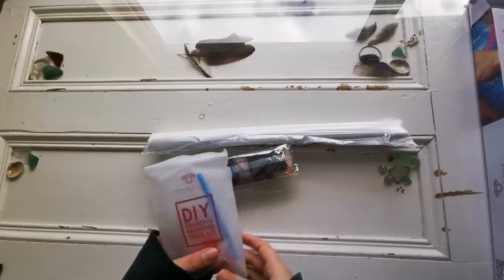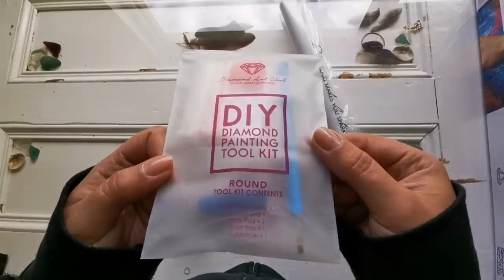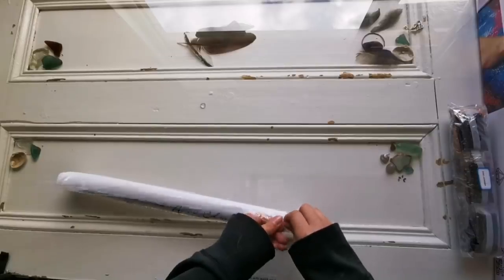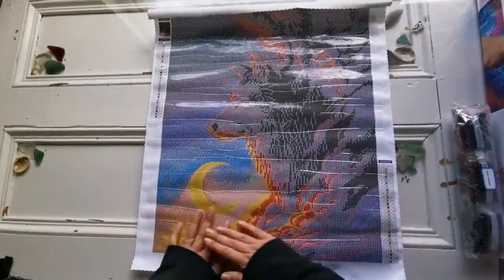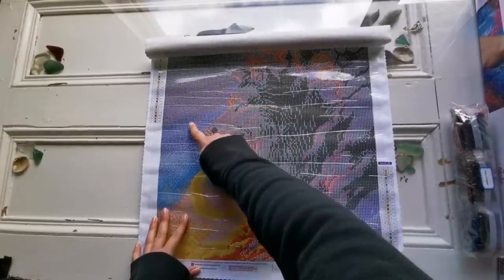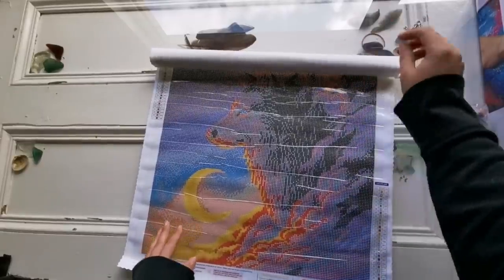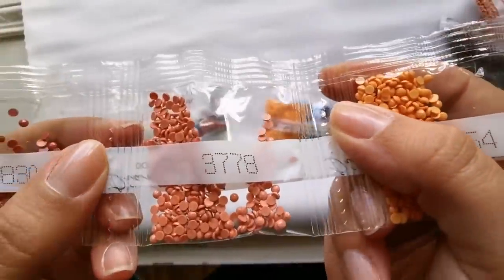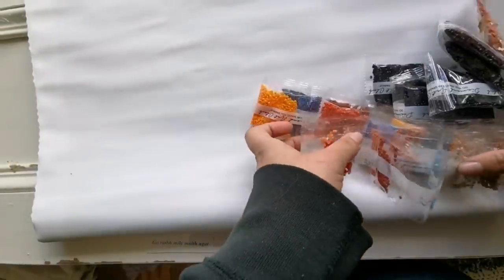Mail Haul Monday - UNBOXING DAC's Night Guardian